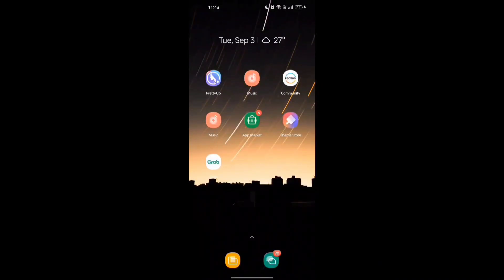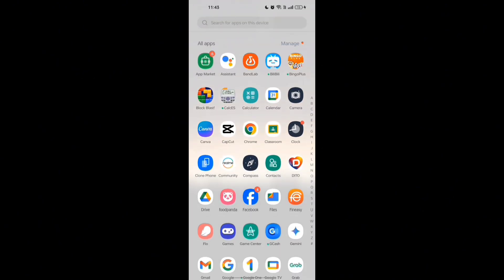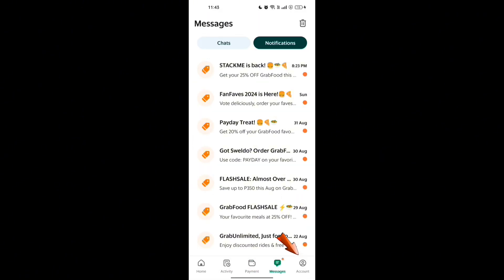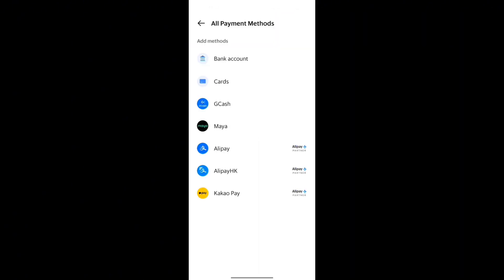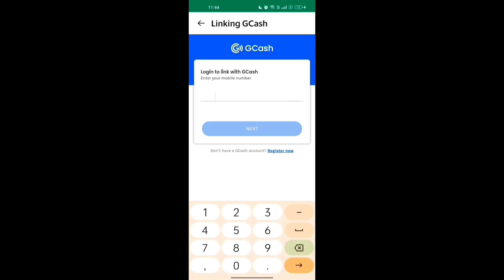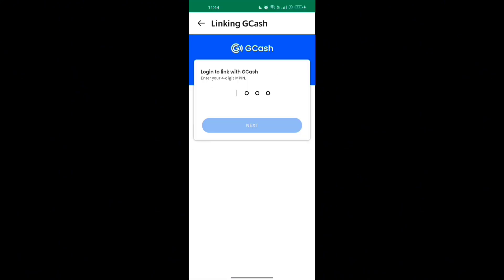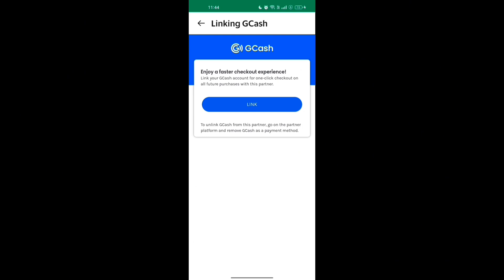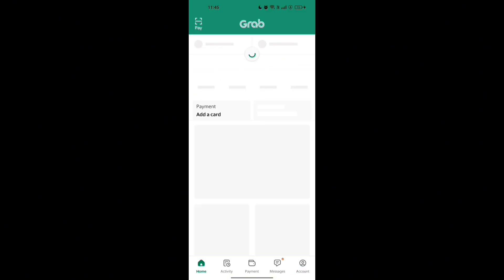How To Add Gcash In Grab Driver App (Best Method)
Learn the best method to add GCash in the Grab Driver App in this easy-to-follow tutorial. Start maximizing your earnings today!